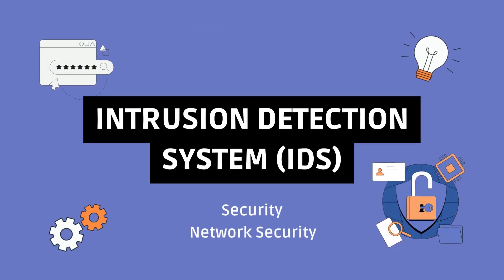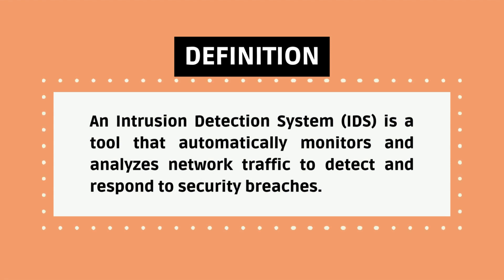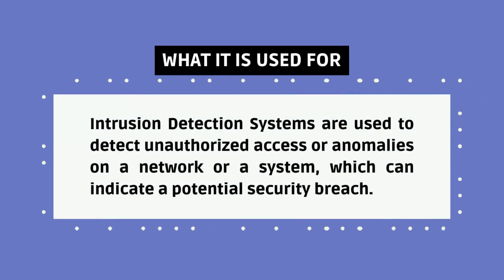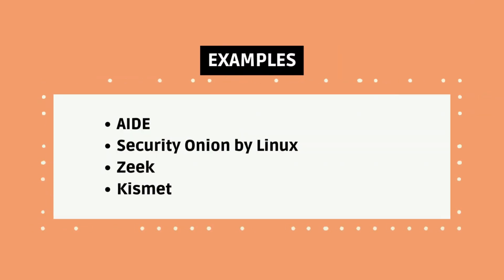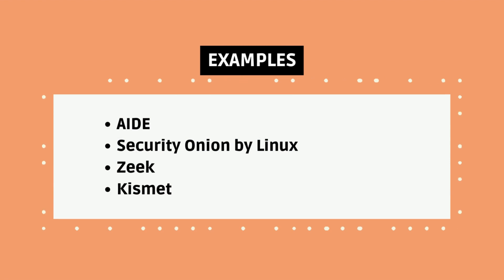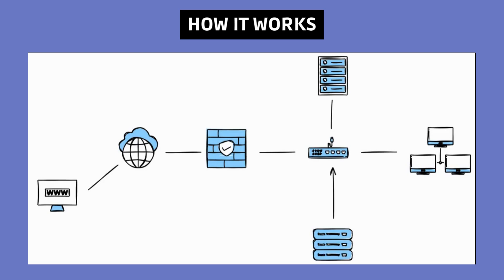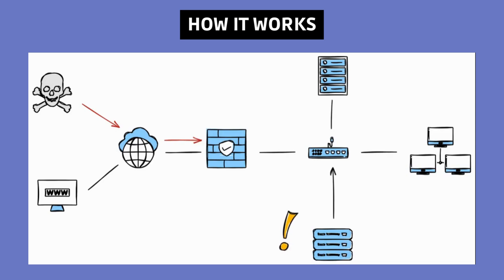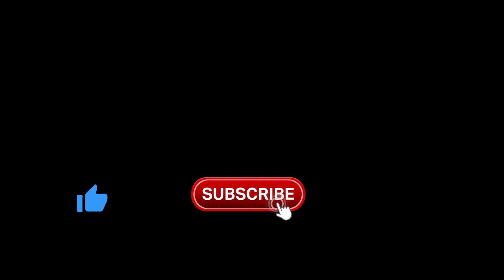What is an Intrusion Detection System (IDS)?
🌟 Welcome to our latest term definition video: "What is an IDS?" 🌟

In this video, you will learn the basic definition of an IDS, what it is used for, and how it works.

👇 **More Resources:**

🎙️ The voiceover for this video was created with ElevenLabs. Click this link to learn more or create a free account